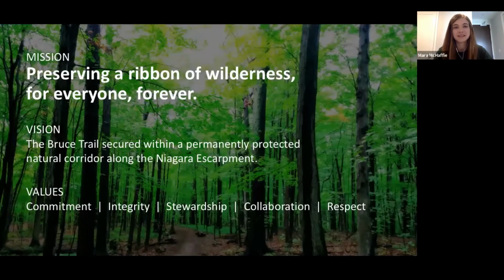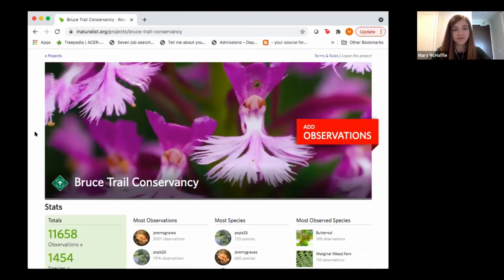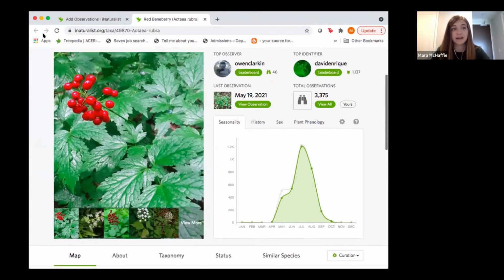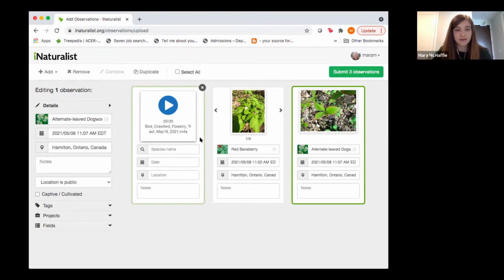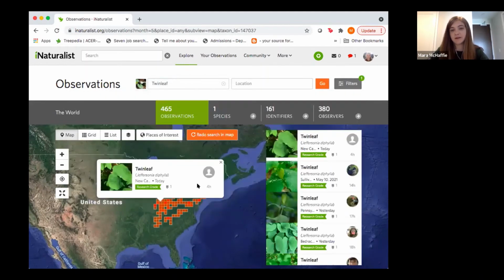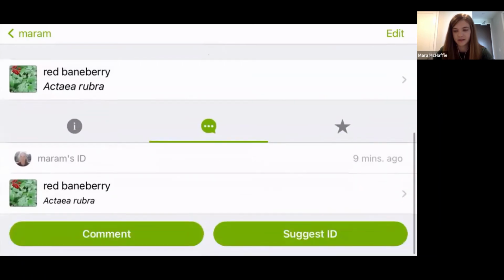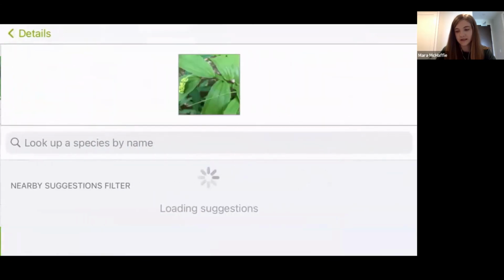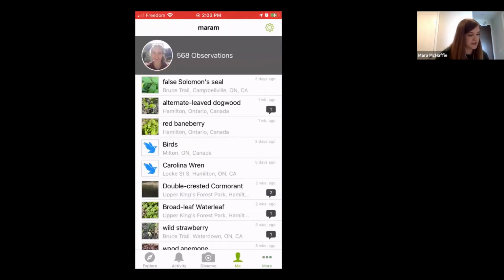Guide to Using iNaturalist and Contributing to the BTC Project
1:43 - Sign up for the iNaturalist BTC Project
3:18 - Register for iNaturalist on the iNaturalist.ca Website
4:10 - Log in, Navigate the iNaturalist Website, and Upload Observations
30:36 - Log in, Navigate the iNaturalist App, and Upload Observations